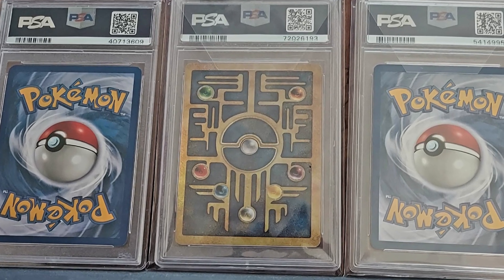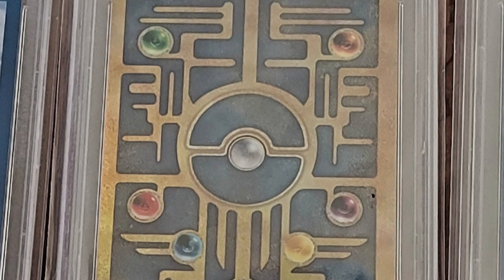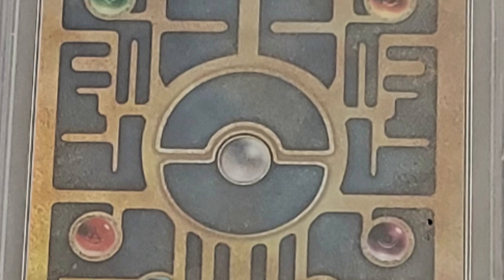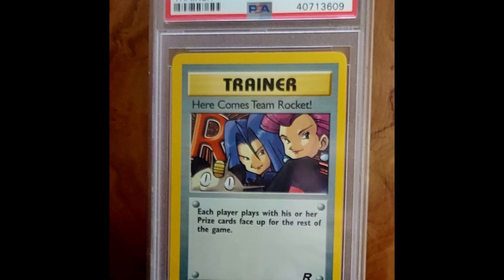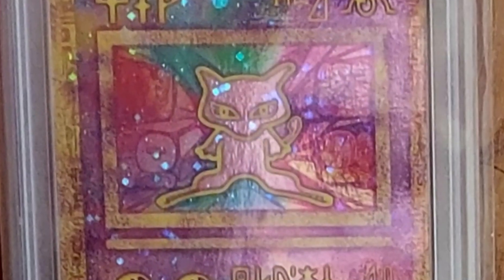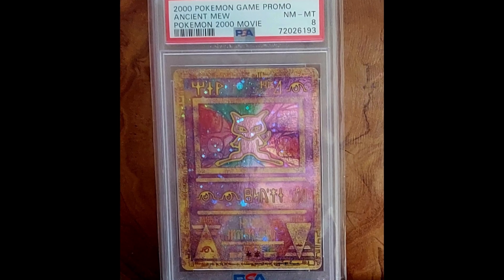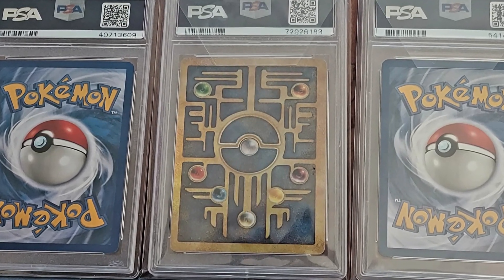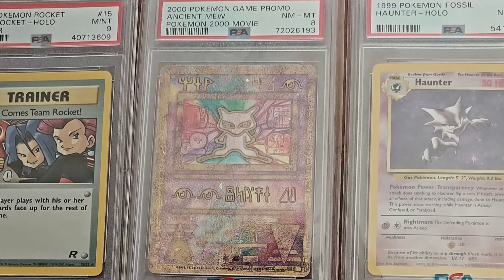$200 Value Rebuilding My Pokémon Collection: Team Rocket, Fossil Haunter, and Ancient Mew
We are focusing on slowly rebuilding our collection! That means we have to manage our frustrations and expectations. While these cards are certainly nostalgic, they aren't always accessible, so in this video, we highlight three beautiful cards: Team Rocket, Fossil Haunter, and Ancient Mew.

This video is short, but it took roughly 3.25 hours to create, edit, and polish. This video was created by a human being, whose favorite  shiny is yet to be determined.